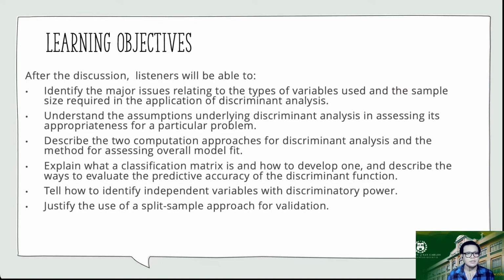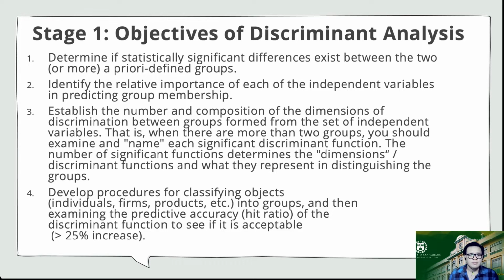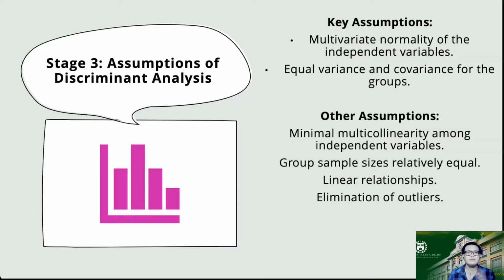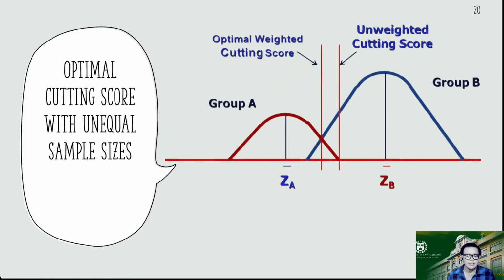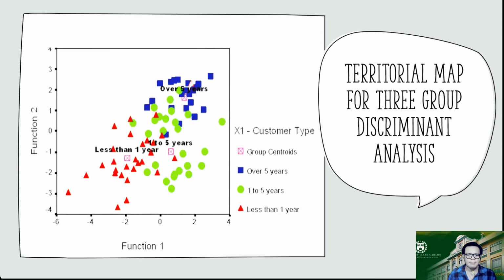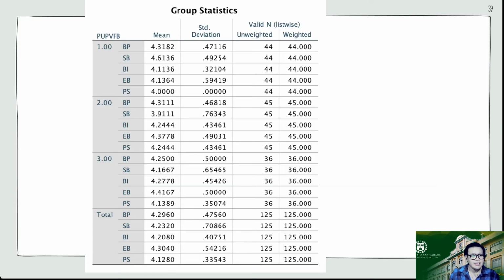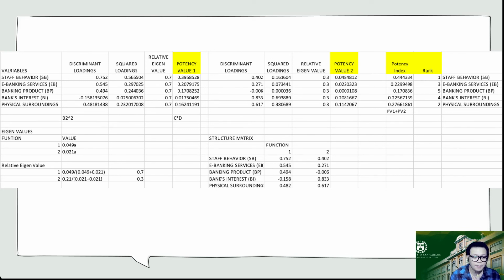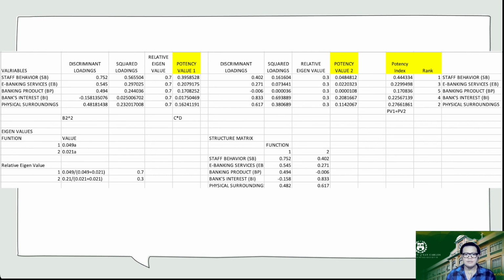Conducting Multiple Discriminant Analysis in Statistical Package for the Social Sciences SPSS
Distinguishing one dataset from another based on objective criteria is the goal of multiple discriminant analysis.

SPSS statistics is a program for conducting both batch and non-batch statistical analyses with ease.